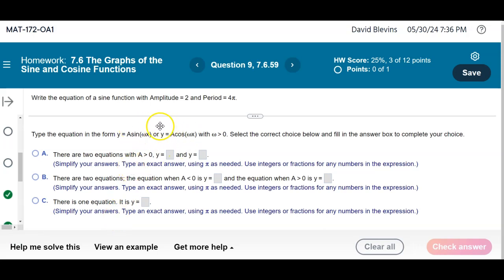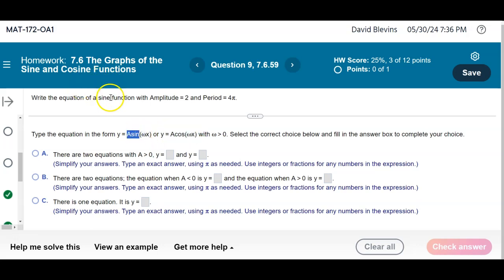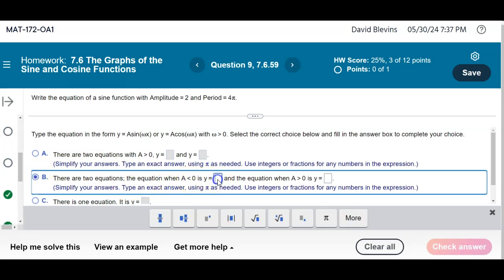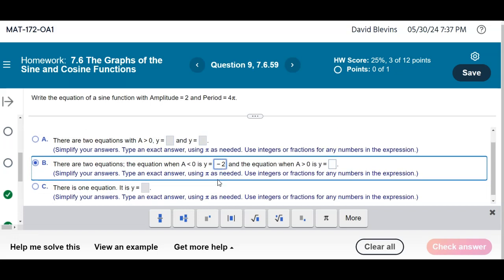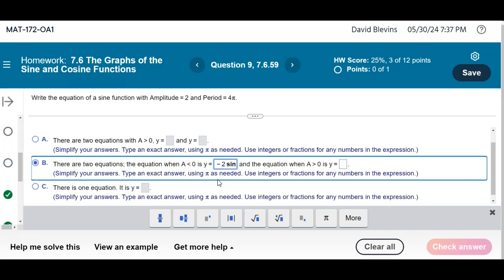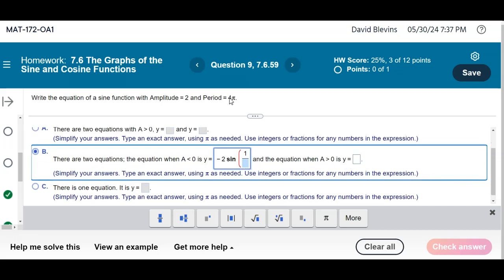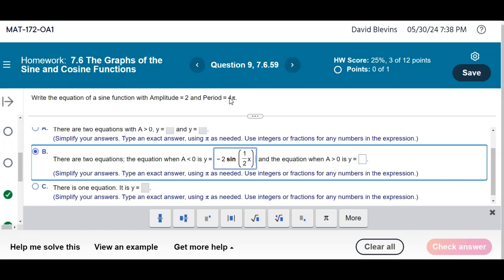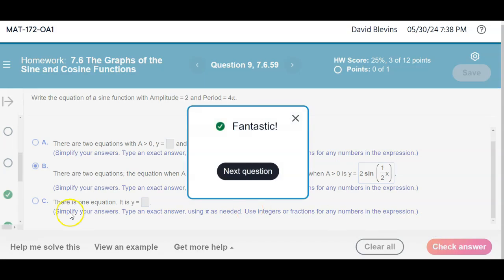MAT 172 7.6.59 HW Example TI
Finding how many equations are possible given amplitude and period